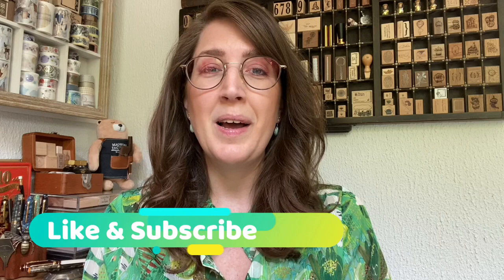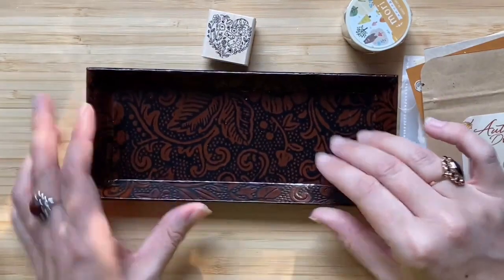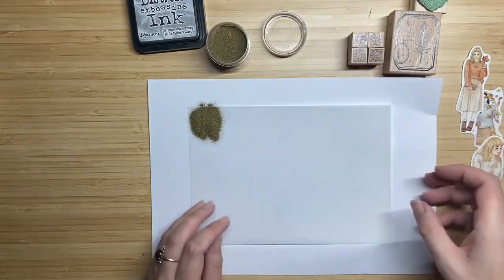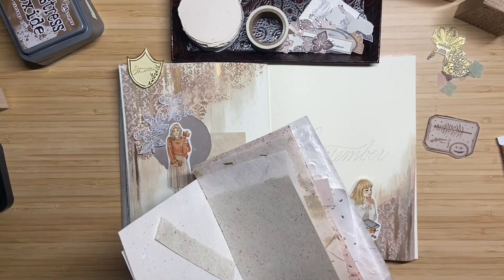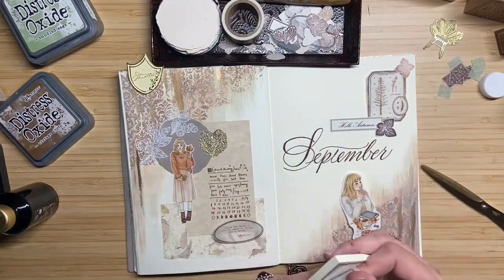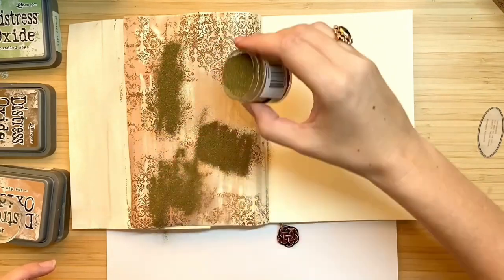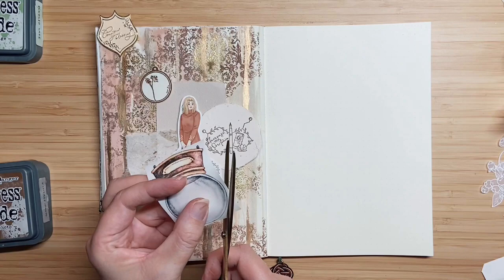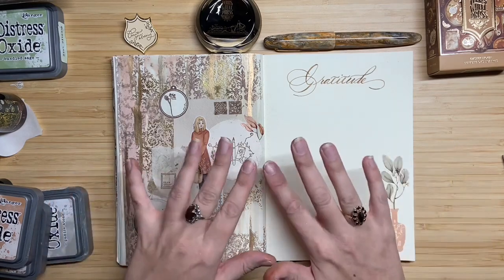Journal with Me | SEPTEMBER SETUP using CAFE ANALOG's STATIONERY BOX | Bullet Journal (Repost)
Hi friends!

Welcome to my new video! In this video I share my September Setup in my bullet journal with you. I'll use mixed media and the beautiful goodies from the september stationery box from Cafe Analog.

Unfortunately the stationery boxes for this year are sold out, but most of the products are sold seperately in their webshop after the box is released.

And ofcourse I also like to hear what you think of my video's.

Products shown:

Notebook:
- Midori MD Notebook A5 Dotted
Cover:
Coal Creek Leather

More Stamp brands I used:
(purchased at Cafe Analog & Miso Paper)
Stampers Anonymous Tapestry Cling Stamp CMS 414
Suzy's Craftery: Increase your Serotonine stamp (Cafe Analog)
Elsie with Love Rattan Series (Cafe Analog)
Lin Chia Ning (Miso Paper)
Nove by Vivient tiles stamps (Miso Paper)
Kurukynki: Daily XL calendar stamp (Miso Paper)
Jesslyn Padilla: vase stamp and embroidery hoop stamp (Cafe Analog)

Washi & Pet tape available at Miso Paper
Lin Chia Ning butterfly tape
Miao Stelle snowglobe tape

Distress Oxide
- Pumice stone, tea dye, vintage photo

Finnabair Metallic Wax
- White gold, Green Brocade & Emerald

Pen + Ink
Esterbrook 'Rocky Top' M Nib
Diamine Cocoa Shimmer, Ferris Wheel Press Oyster Hour